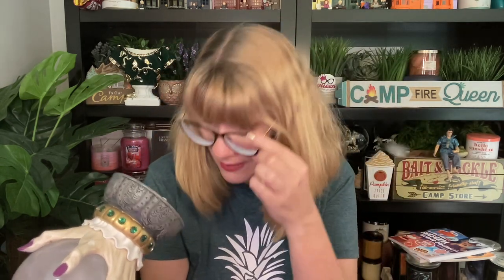Bath & Body Works Halloween Fortune Teller Water Globe Candle Holder Review! Is It Worth $70???